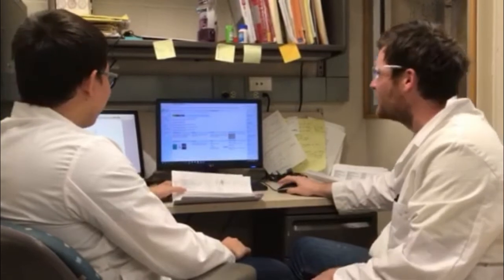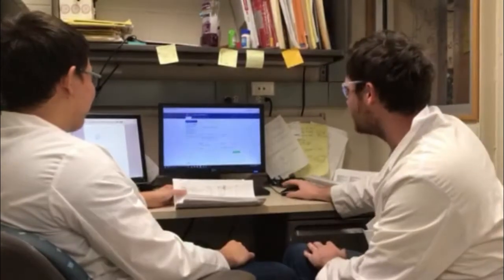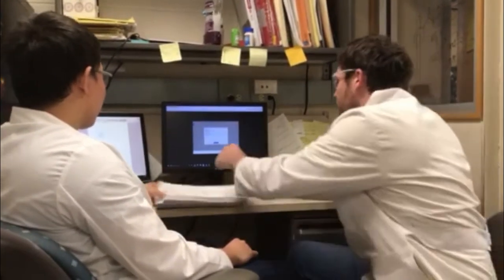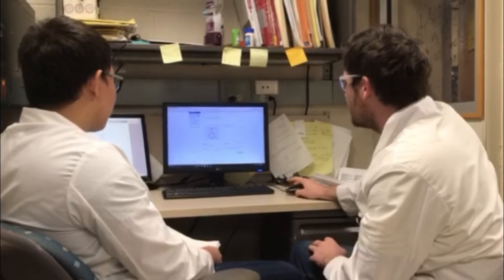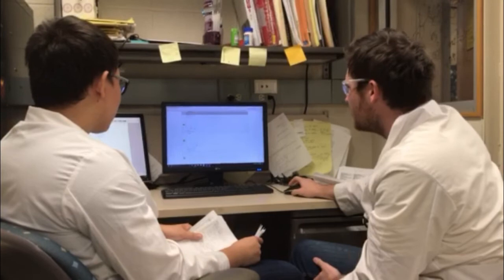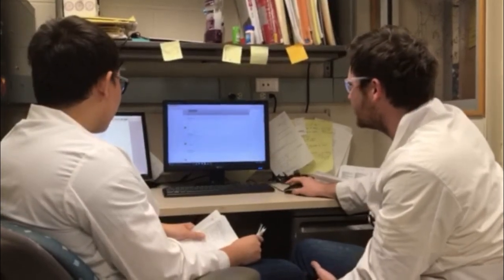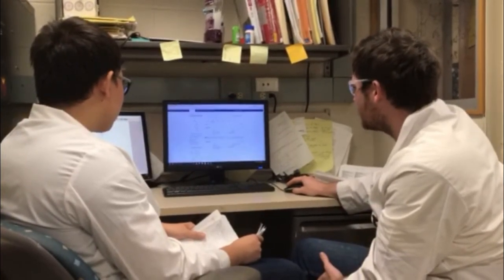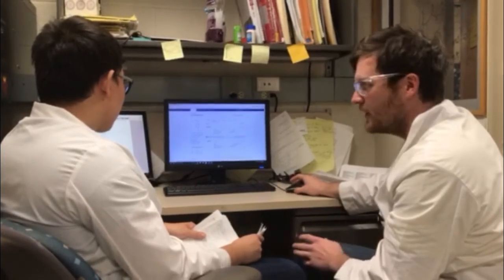Searchable Chemical Inventory Saves the Day Again!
Members of Martin Lab demonstrate the utility of the CDD Vault Chemical Inventory functionality.